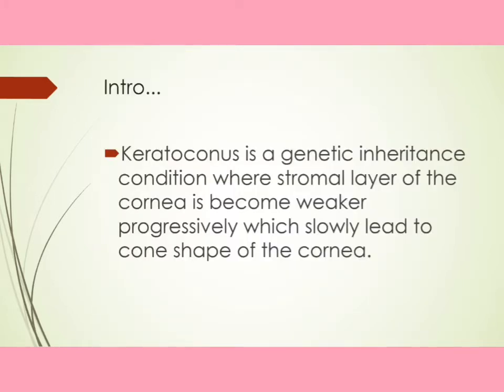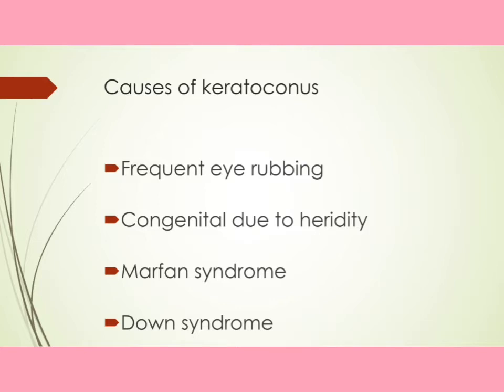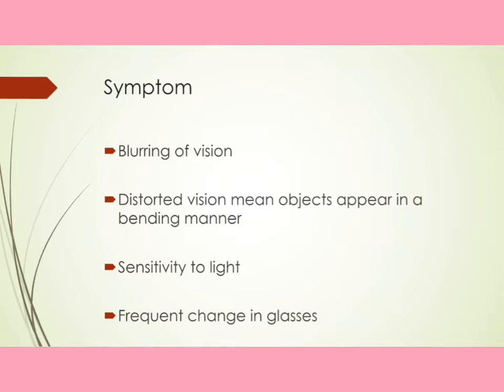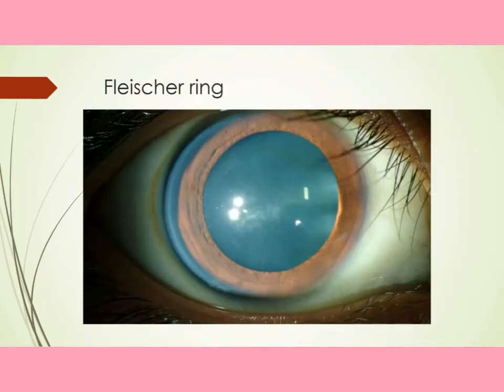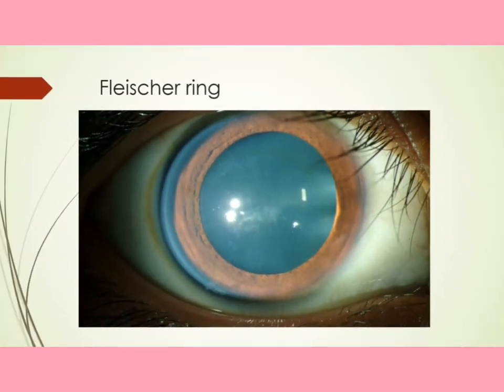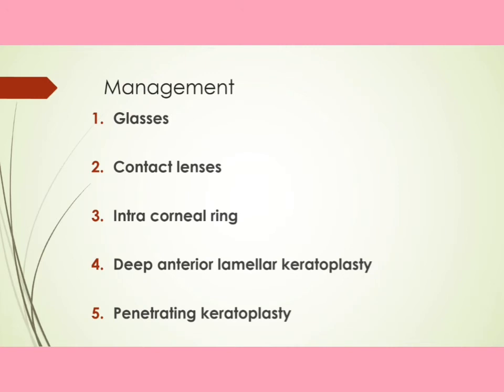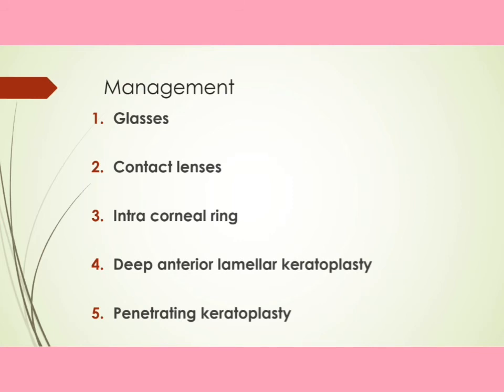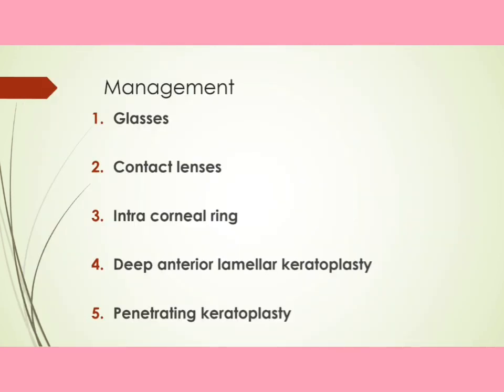Keratoconus | cornea | important signs to focus